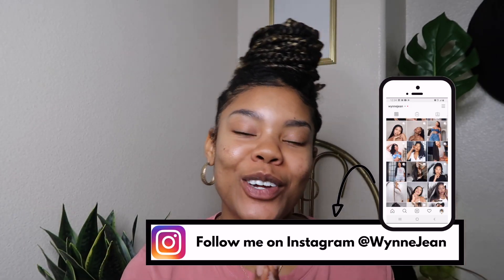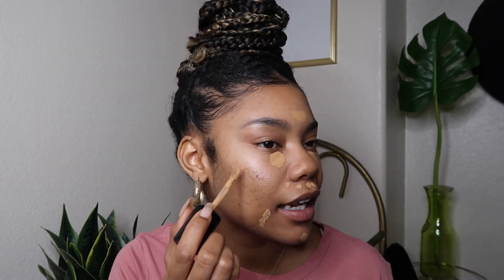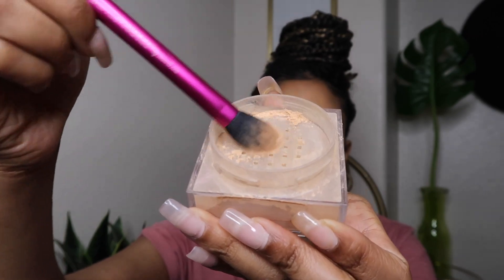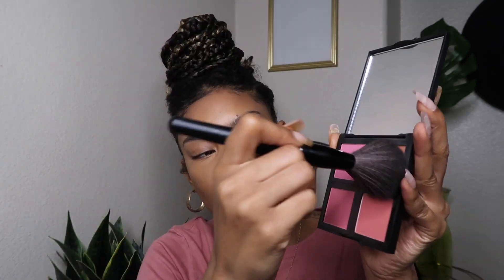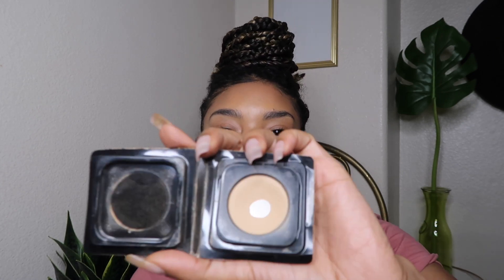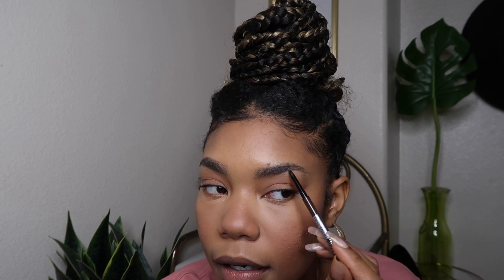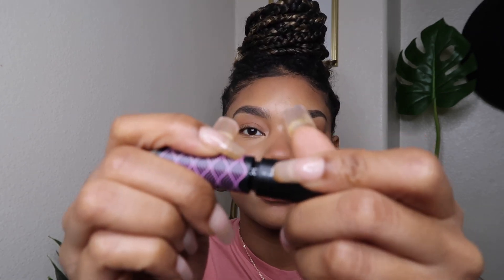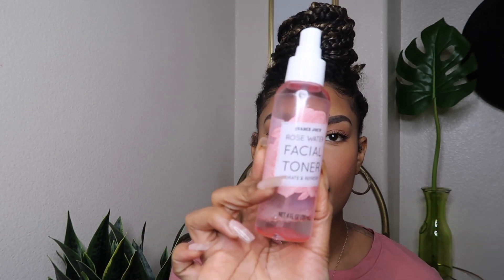Everyday Soft Glam Makeup x GRWM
Today im showing you my no foundation soft glam look. The perfect everyday glam Routine!

F A Q:
Ethnicity: African American
Height: 5'7
Age: 23
Measurements: Bust 36'' Waist 26'' Hip 38''
Shoe Size: 8